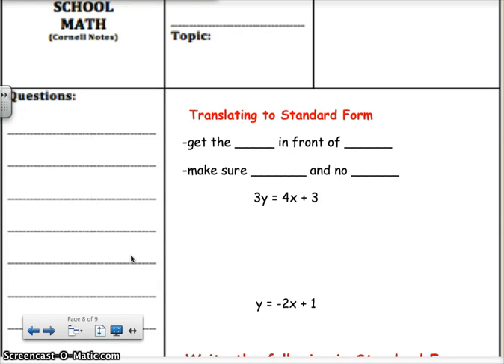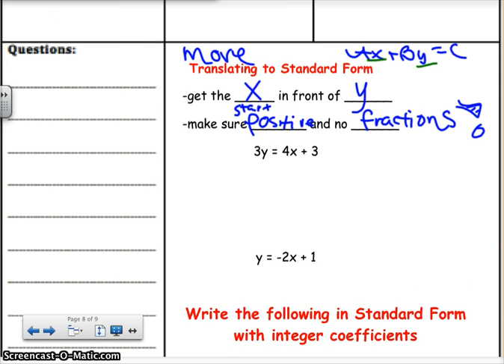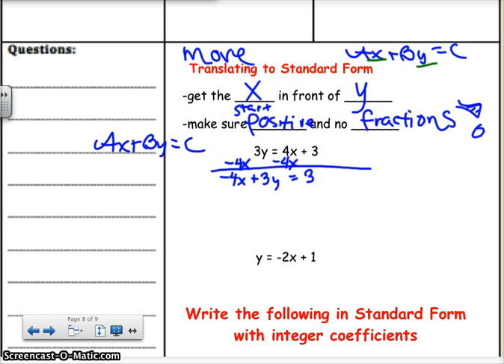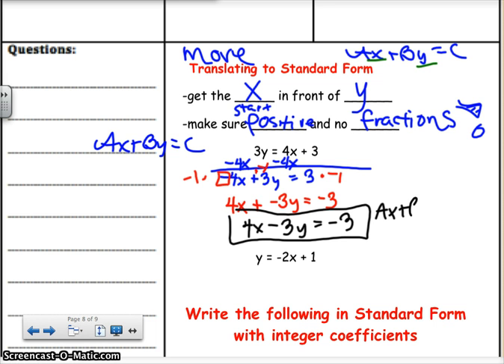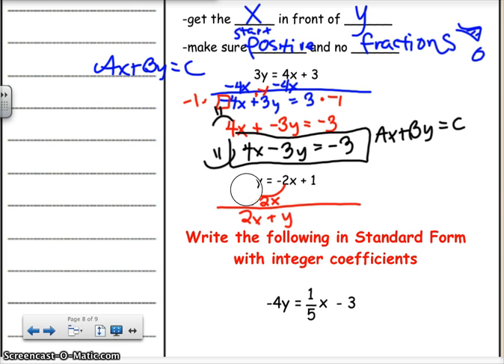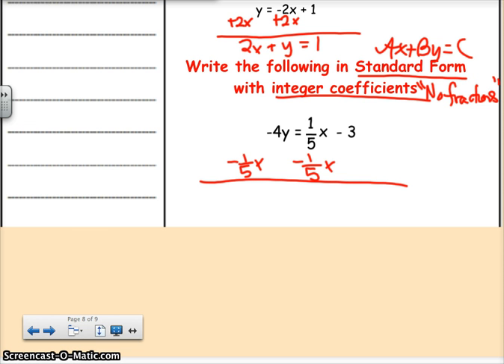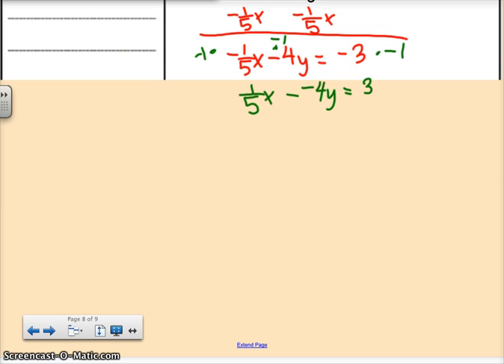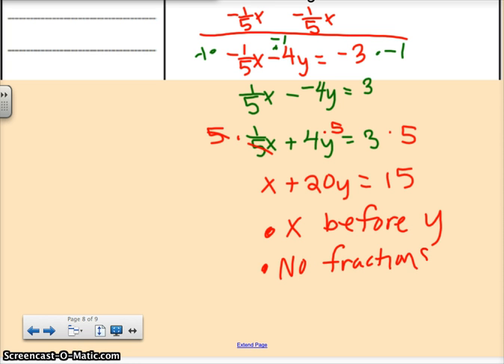5 5 translating to standard form